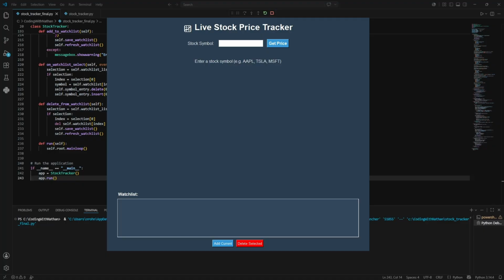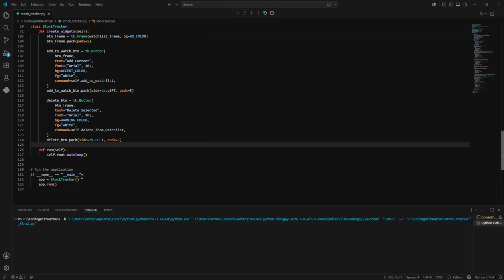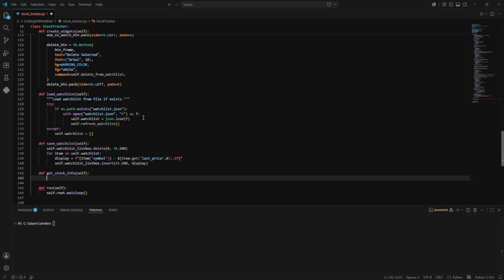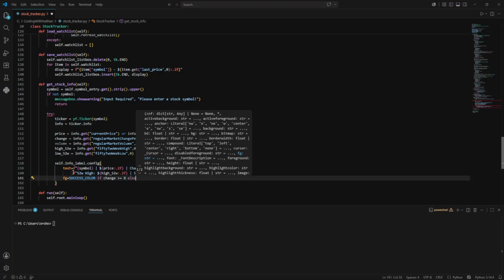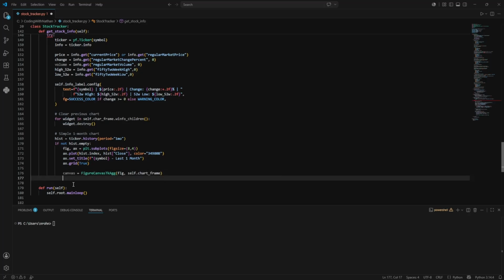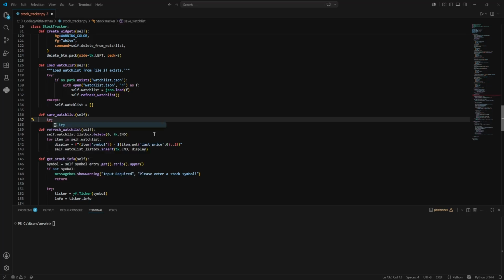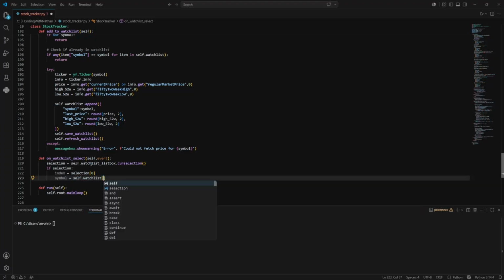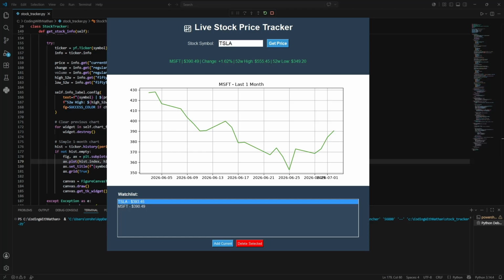Build a Live Stock Price Tracker with Watchlist in Python using yfinance – Beginner Tutorial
Build a Live Stock Price Tracker in Python with a persistent watchlist using yfinance!

In this beginner-friendly tutorial, you will learn how to:
• Fetch real-time stock prices and 52-week high/low
• Display price charts with matplotlib
• Create a saved watchlist that persists between sessions
• Click items in watchlist to quickly reload them

No API key required — completely free!

Timestamps:
0:00 - Introduction & Demo
2:00 - Project Overview
3:30 - Setup & Installation
5:30 - Building the GUI
13:00 - Fetching Stock Data with yfinance
22:00 - Full Code Review
25:00 - Live Testing & Watchlist
28:00 - Challenges for You

👍 Like if you built your own stock tracker!

👉 Previous Video (Personal Finance Dashboard): [Link]